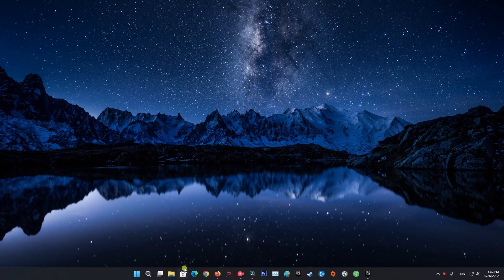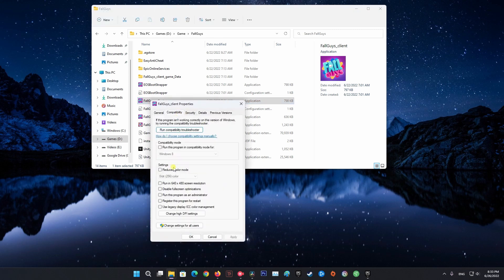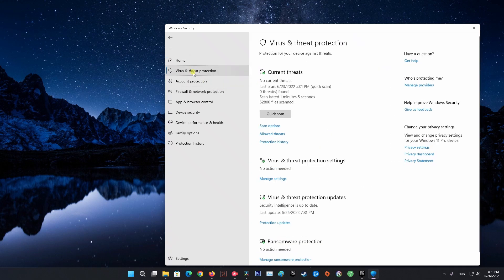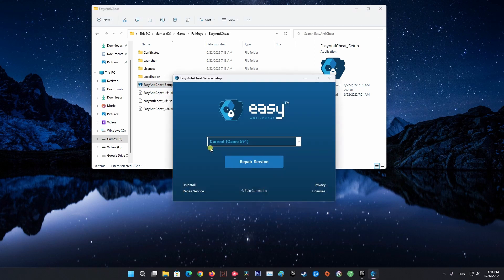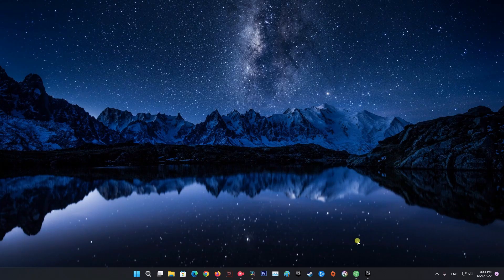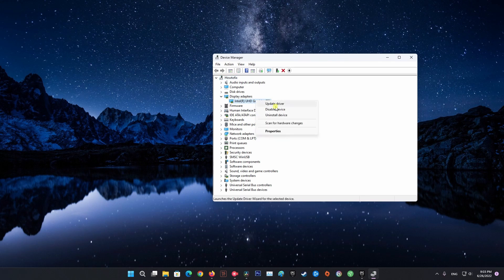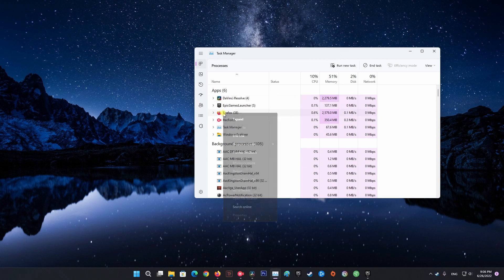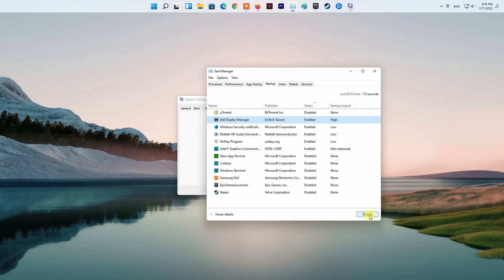9 Ways To Fix Fall Guys Launcher Error | Insufficient Privileges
Some players have been experiencing Fall Guys "Launcher Error" and stating on screen: “ insufficient privileges”. Regardless of the cause, in this guide, i will be showing you how to resolve the error mentioned above so just follow through the given guidelines.